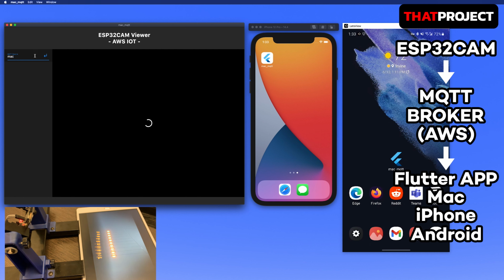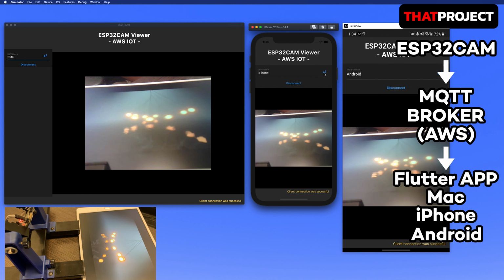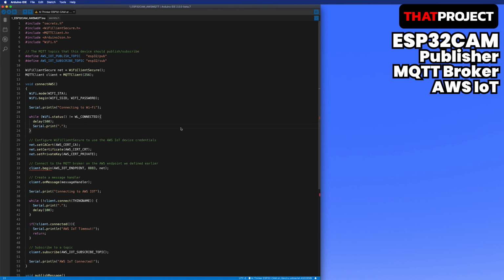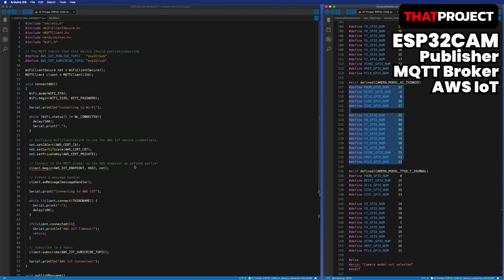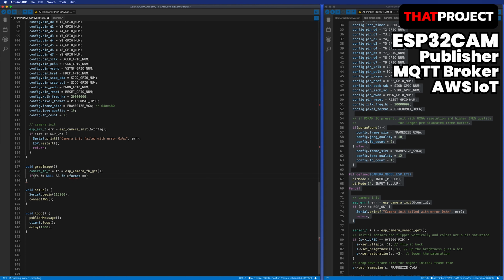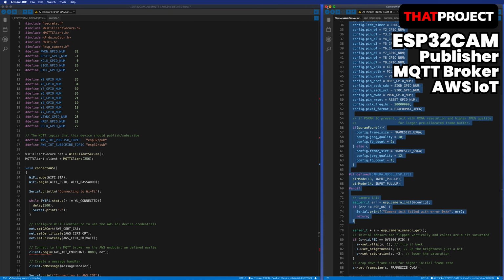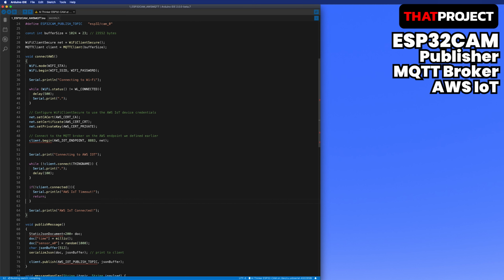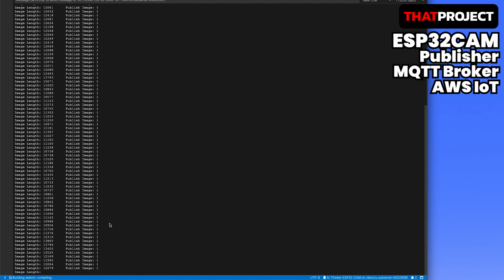AWS IoT | ESP32CAM working as a publisher on MQTT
[ESP32-CAM Development Board]